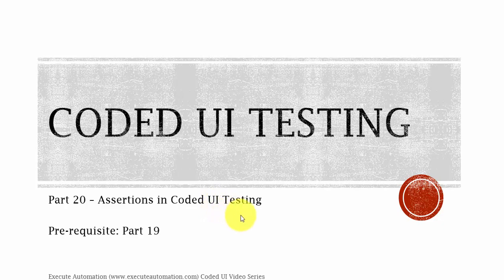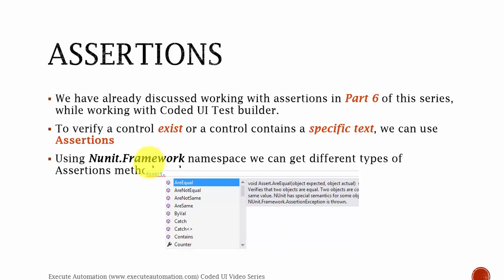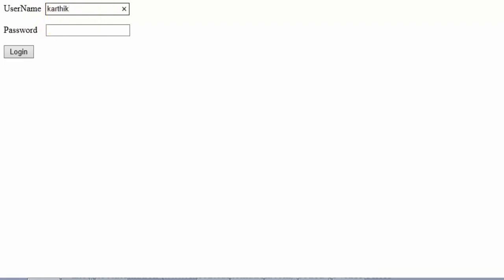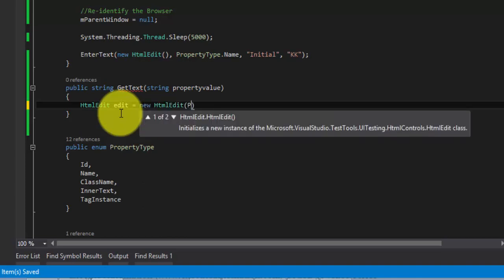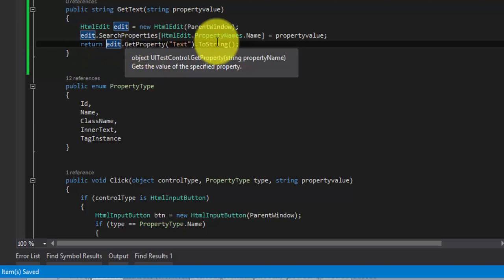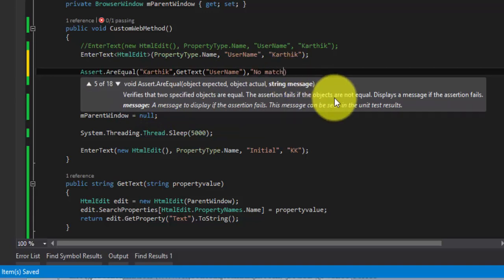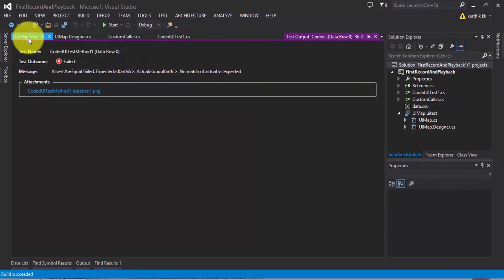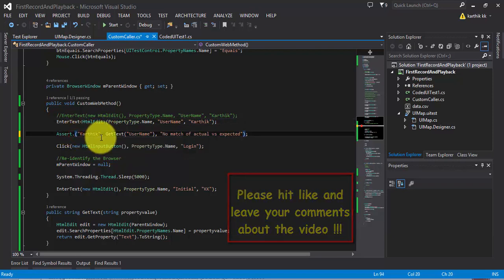Assertion in Coded UI Testing -- Part 20 (CUIT Video Series)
In this part, we will discuss working with Assertion in Coded UI Testing.